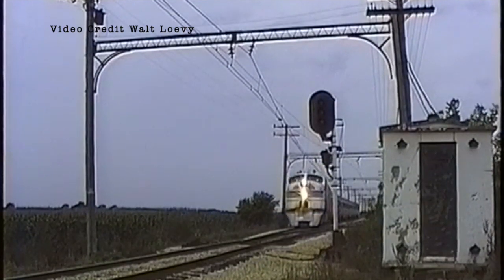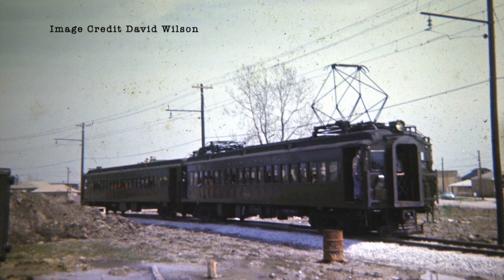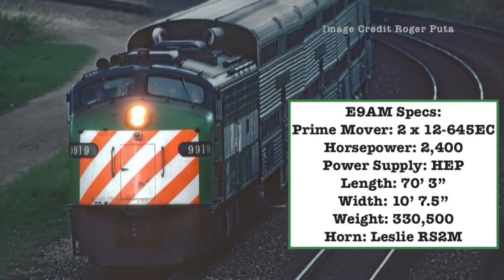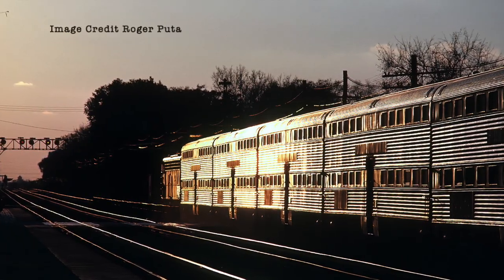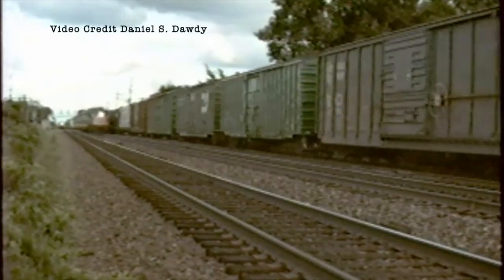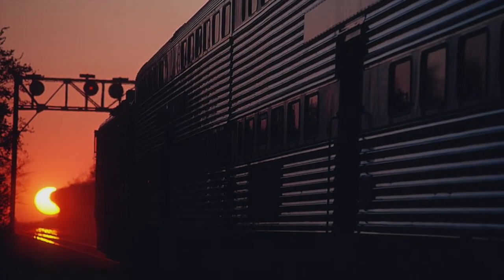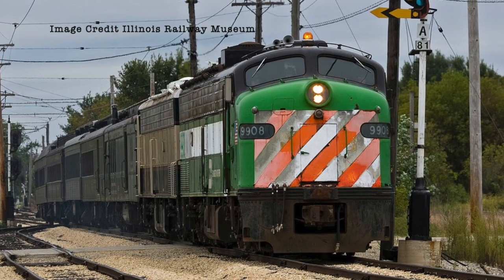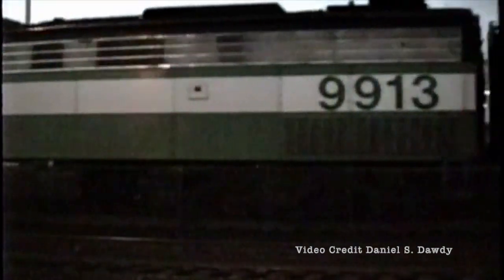History of Burlington Northern's Commuter E Units: Chicagoland’s Suburban Streamliners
By the early 1990's, E Units nationwide had either been retired, scrapped, or become a piece of a railroad's heritage fleet. In the Chicagoland region, however, E9AM's could be found shuttling commuter to and from downtown. Watch and learn about Burlington Northern's suburban E Units!

Schuster, T.G. (Ted): "History of the West Suburban Mass Transit District"

Wiedrich, Bob: "NOTHING `DINKY` ABOUT DISPATCHER`S JOB IN COMMUTER RAIL BALLET"

Cruiser: Magic in the Other

MacLeod, Kevin: Grave Matters

Mini Vandals: Who's Using Who

TrackTribe: Greaser